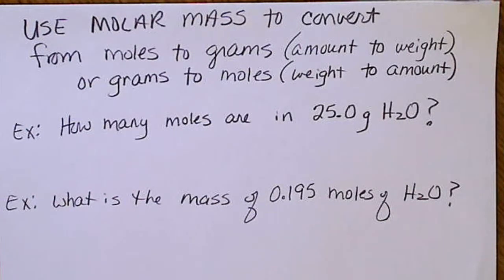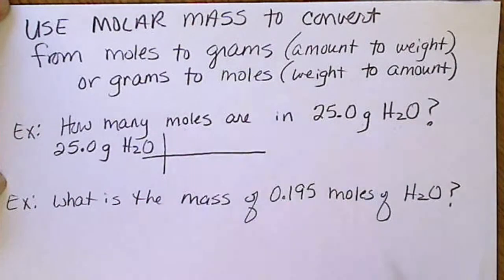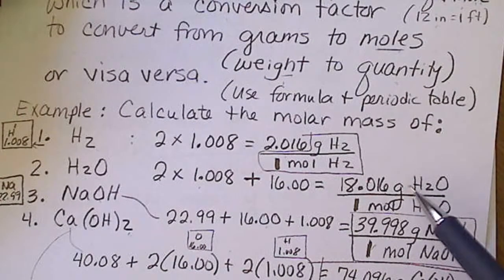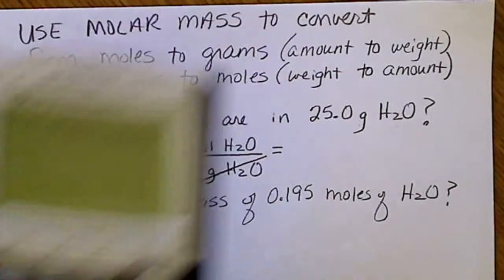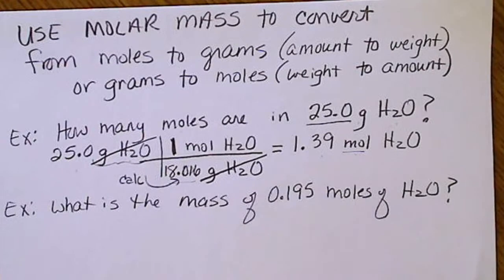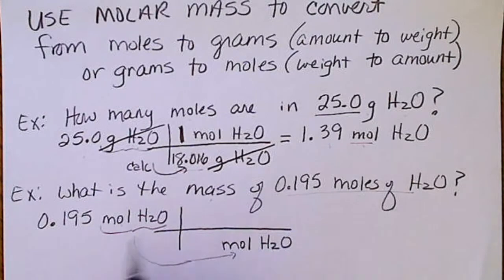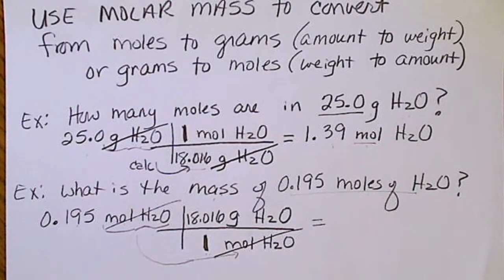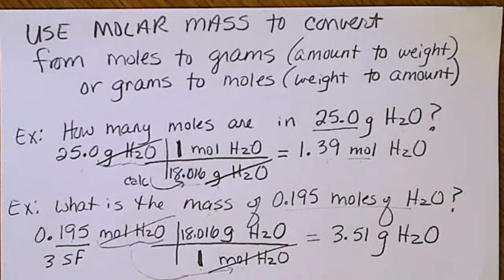Use the molar mass (formula weight) to convert from grams to moles or moles to grams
Examples of converting from a given mass in grams of water to moles of water, and converting from a given amount of water in moles to its mass.